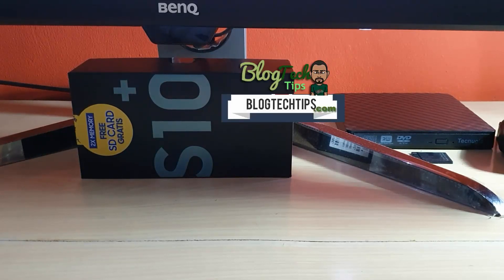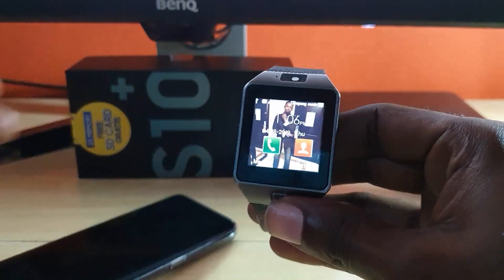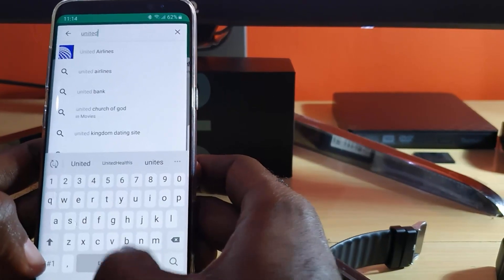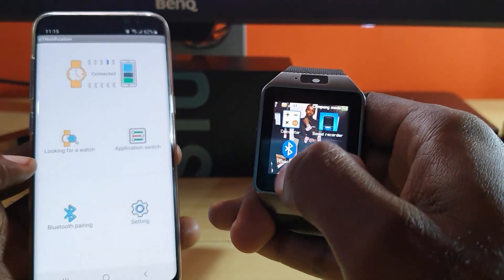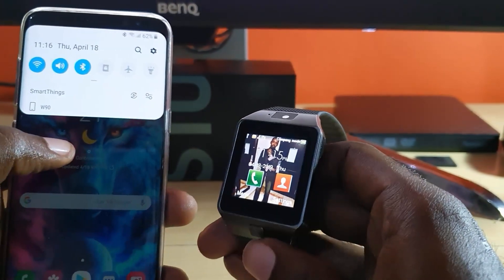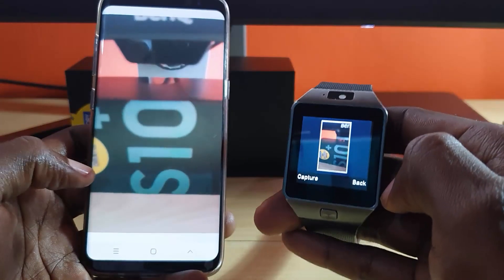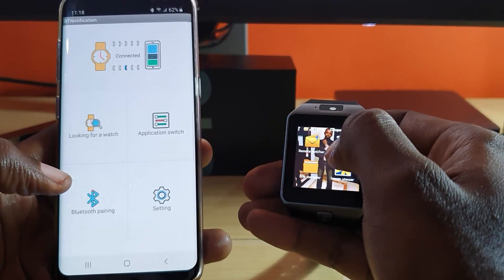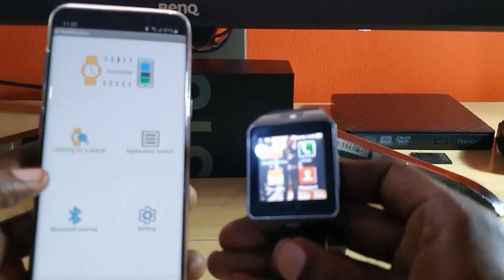(NEW 2019 Updated)- Please install BT Notifier app In Remote device fix for Chinese Smartwatch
This is the new 100% working Fix for: Please install Bt notifier app in remote device on your Chinese Smartwatch. Here is how to find and download the new 100% working app easily and get rid of the message.